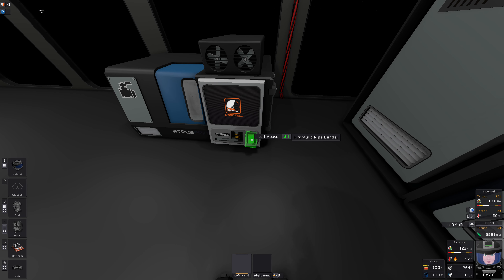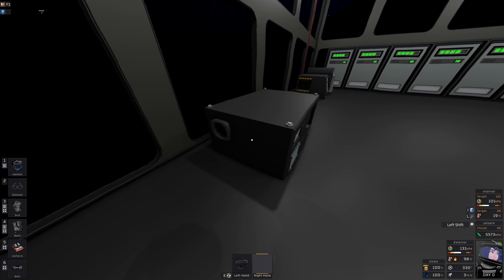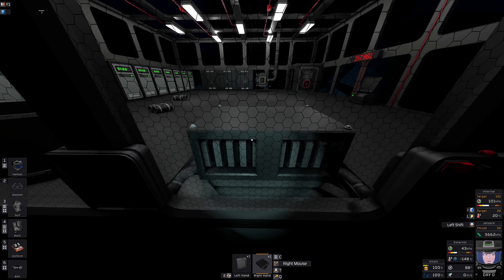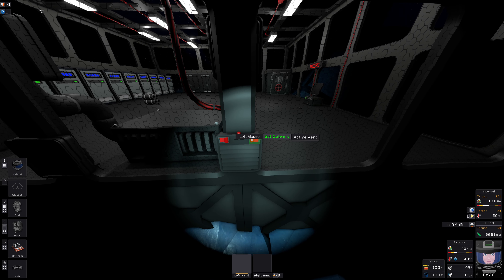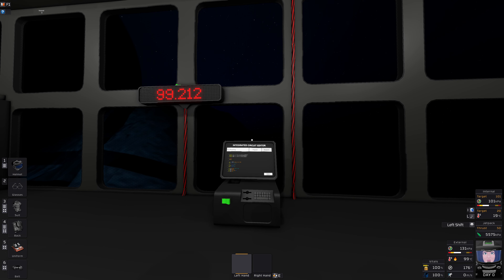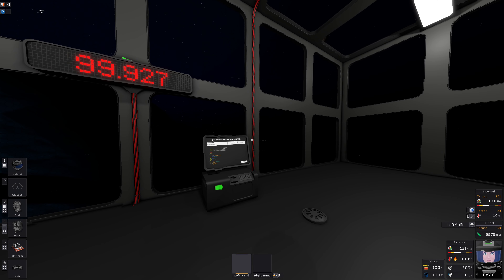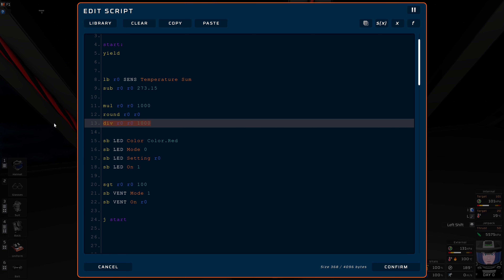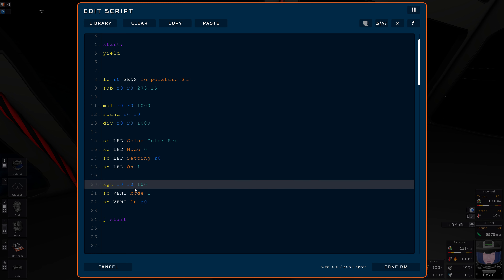Stationeers ATMOSPHERICS for total beginners - TURBO STYLE! - Part 12: Luxurious cooling on Europa *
Just a quickie showing how to use the COUNTERFLOW HEAT EXCHANGER and Europa's gloriously cold atmosphere to cool down whatever hot station you may have. Could be even faster if I had used Large Powered Vents instead of the plain old Active Vents.